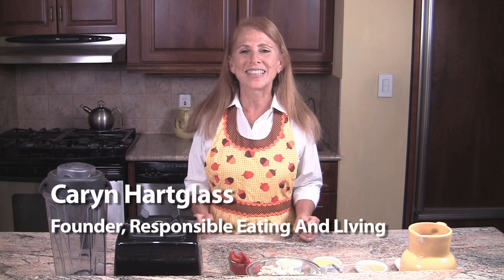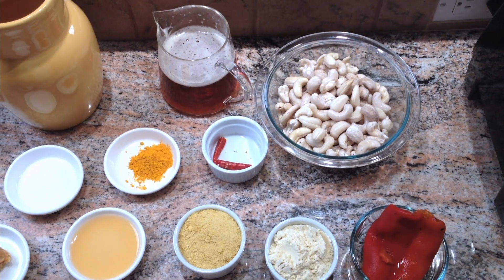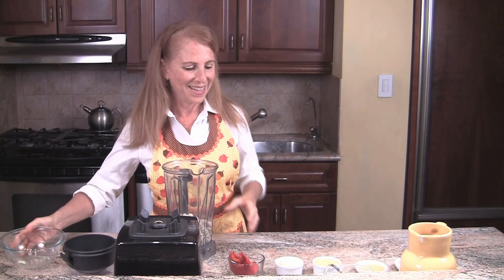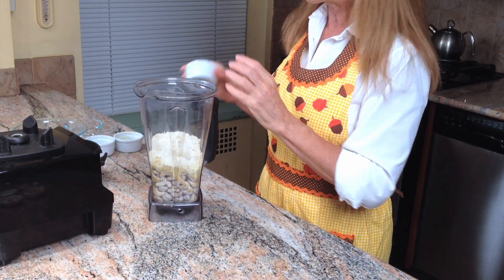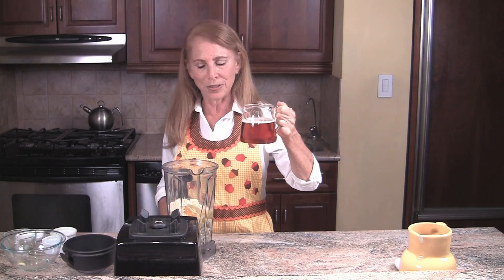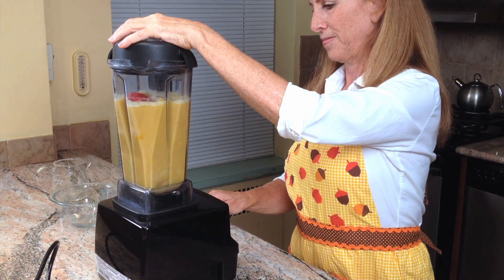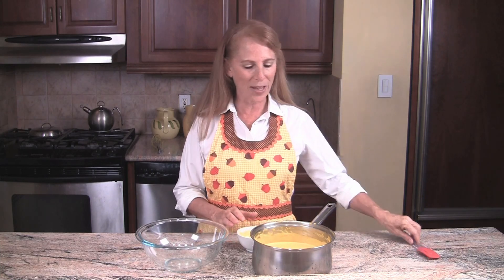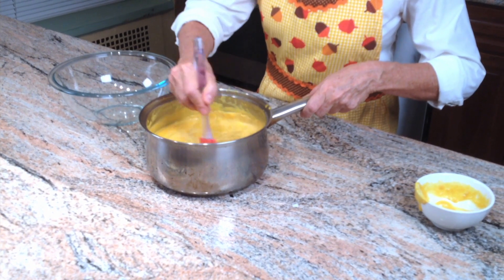Cashew Cheese Fondue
Here's a recipe we featured in our Happy Halloween show It's a delicious, rich, creamy VEGAN sauce that we like to use as fondue.  But you can pour it over anything! It's so good.